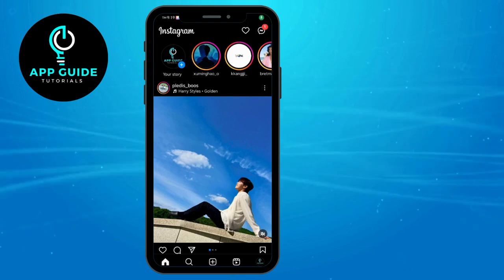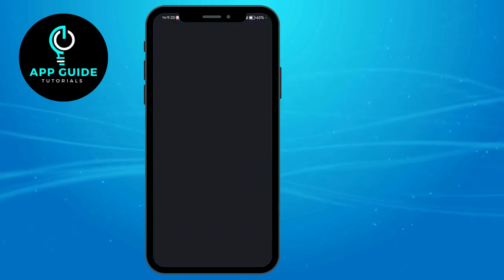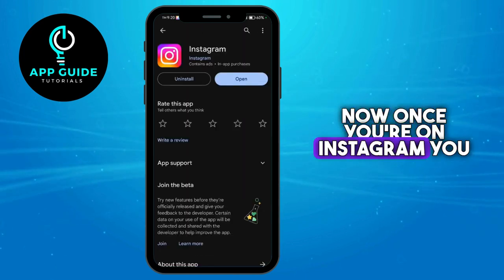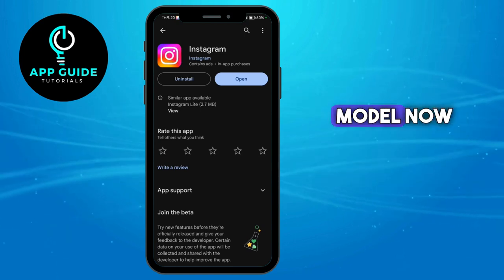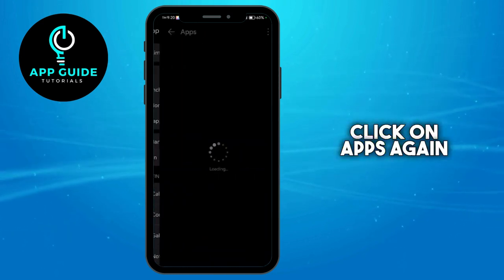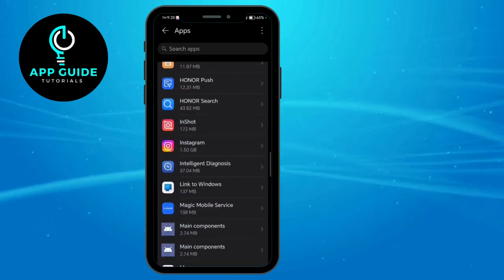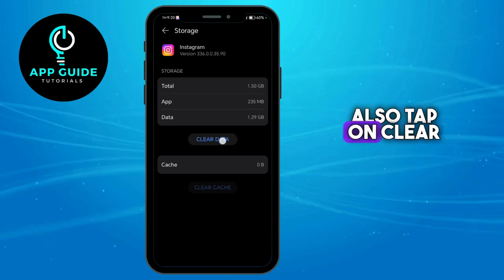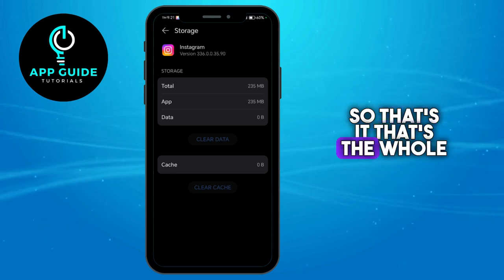How to Fix a Chat Not Showing Up or Loading in Instagram | Android & iOS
Are your Instagram chats not showing up or loading properly? This common issue can be caused by app glitches, network problems, or outdated versions. This tutorial will guide you through troubleshooting and fixing chat issues on Instagram using Android and iOS.

In this tutorial, you'll learn:
How to check your internet connection and app version.
Step-by-step instructions for clearing cache or reinstalling the app.
Tips for reporting persistent issues to Instagram support.

Get your chats working—follow these steps to fix chat issues on Instagram!